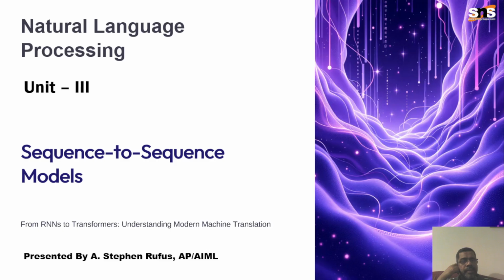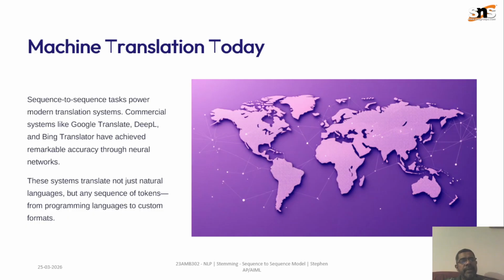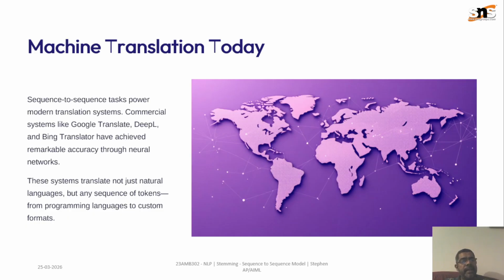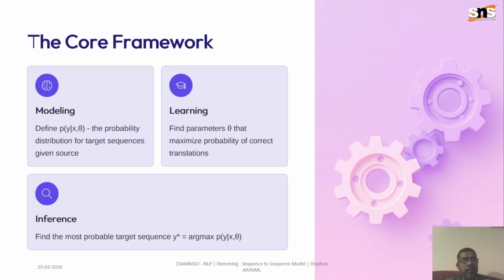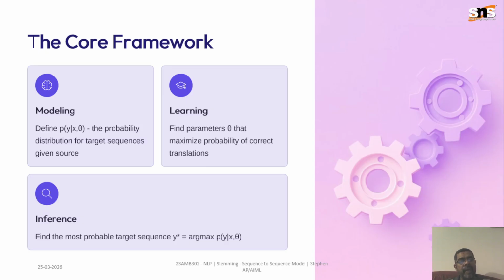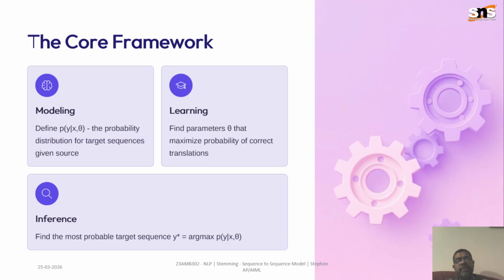Sequence 2 Sequence | Part 01 | NLP | SNS Institutions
Sequence-to-Sequence (Seq2Seq) models are deep learning architectures, typically using Encoder-Decoder structures (RNNs, LSTMs, or Transformers), that map an input sequence to a different output sequence. They are widely used for machine translation, chatbots, text summarization, and speech recognition by converting input data into a context vector. It processes an input sequence and generates a corresponding output sequence.Handles variable‑length input and output sequences It is used in NLP, machine translation, speech recognition and time-series prediction.